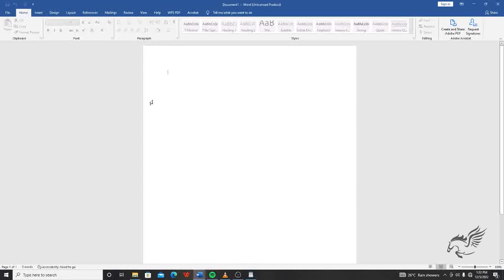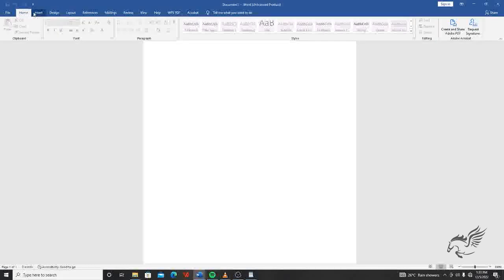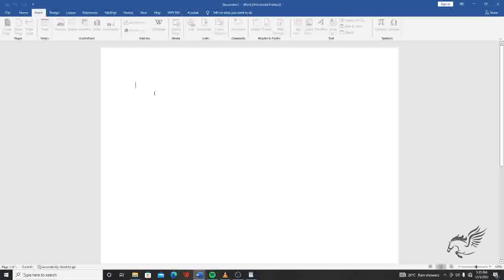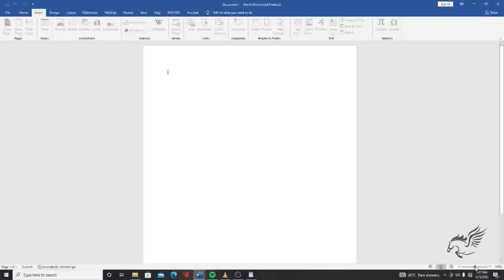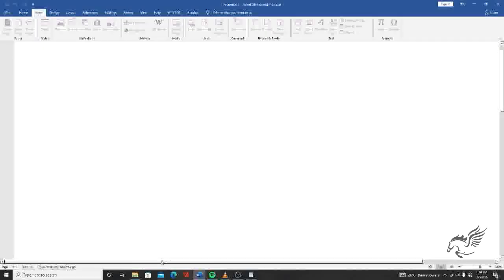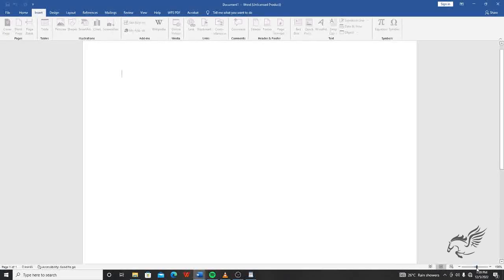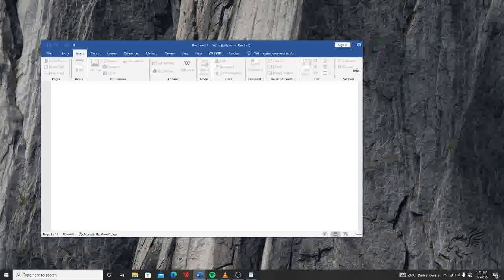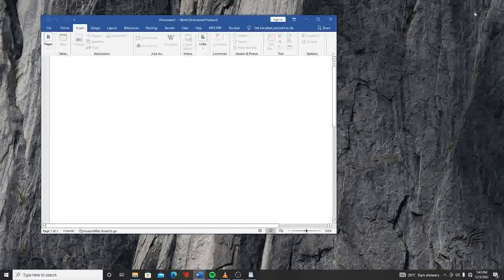WORD Interface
This video focuses on the basic interface of MS-Word 2016